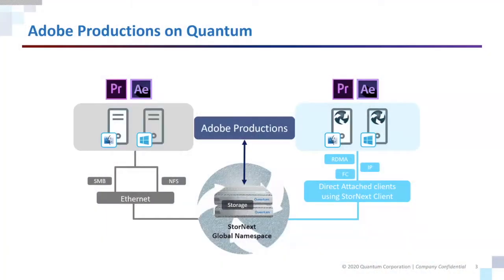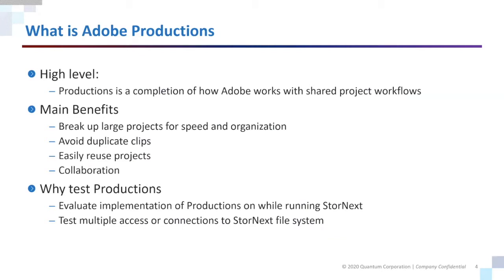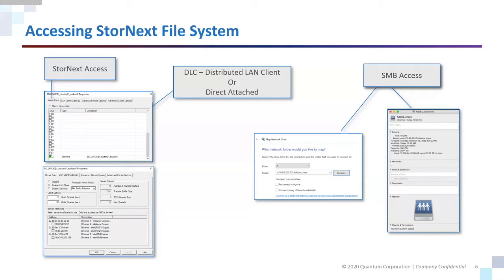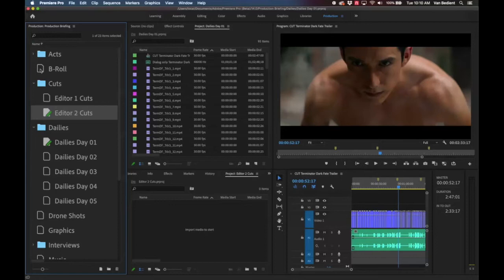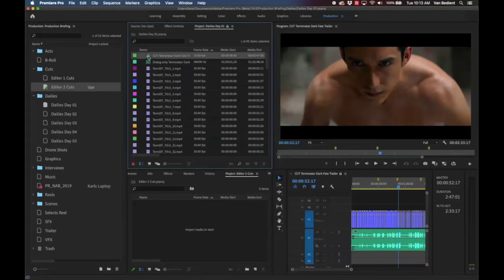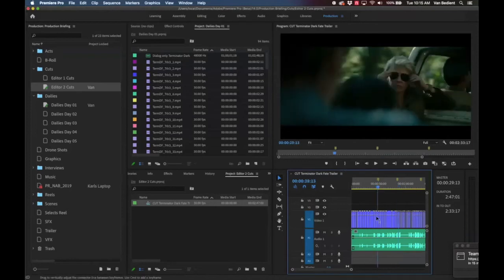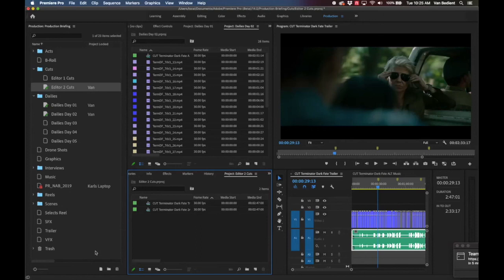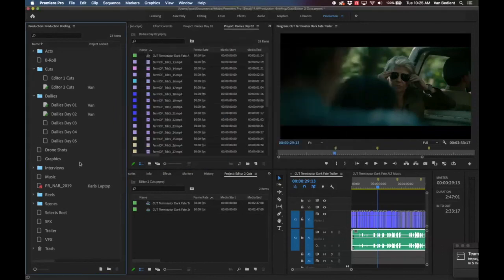Adobe Production on StorNext | Quantum VirtualQ | NAB